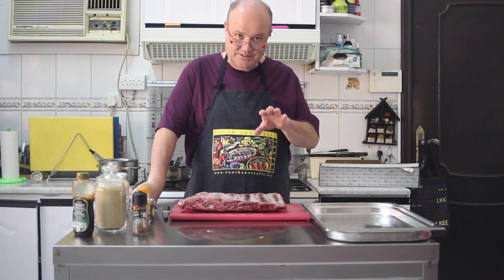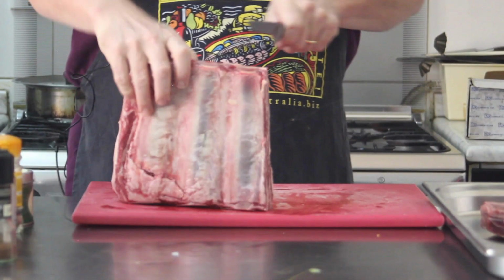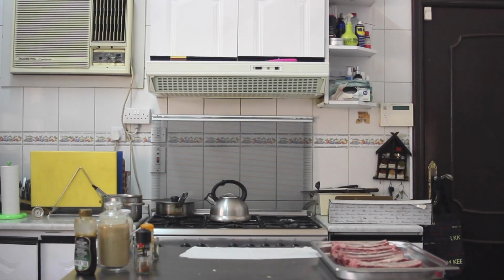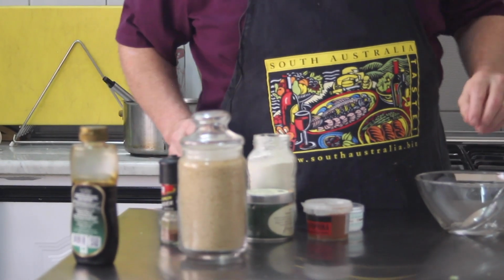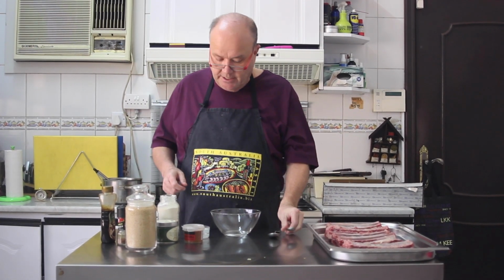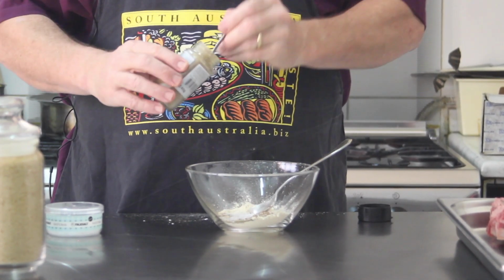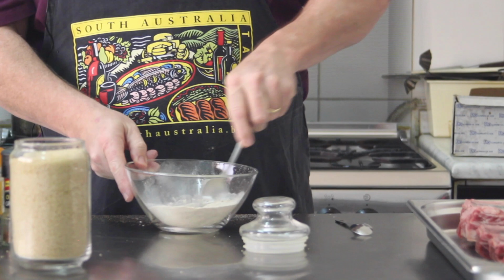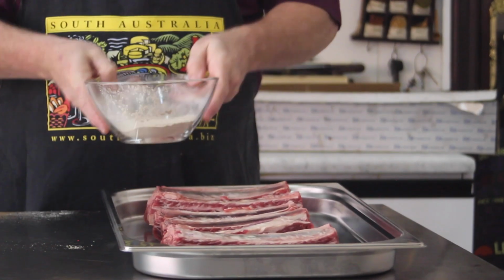Andy Cuthbert Cooks | Episode 3 | Beef Short Ribs rubbed with date molasses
Today we learn about how to season and prep your short ribs with a UAE twist.